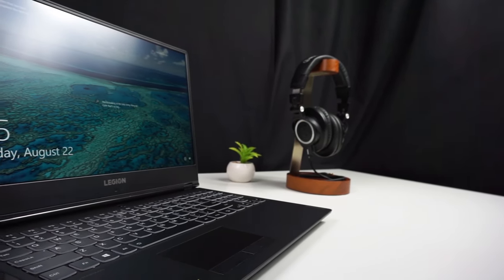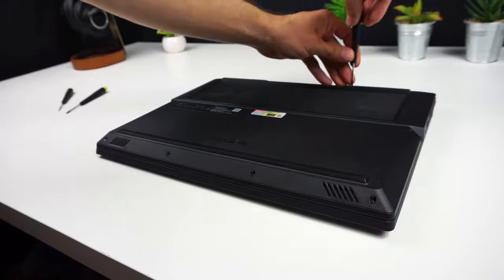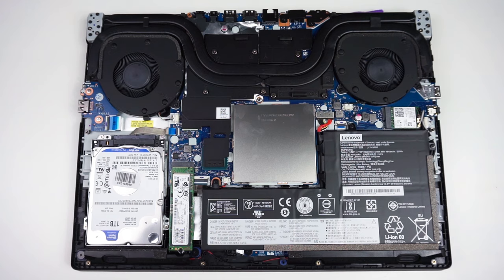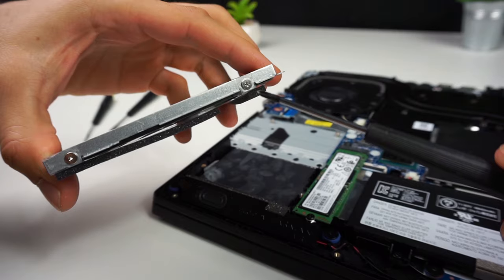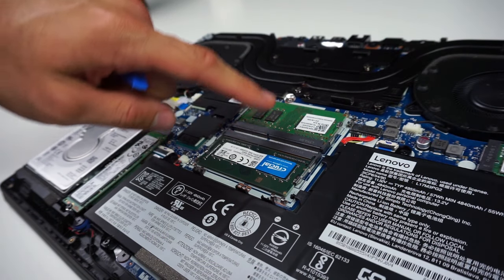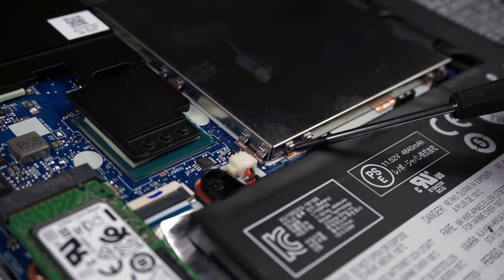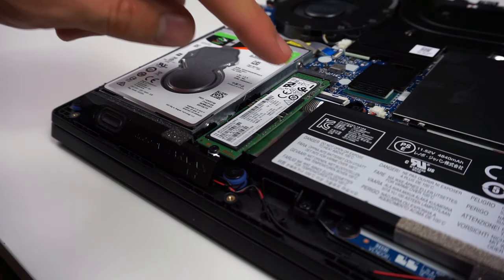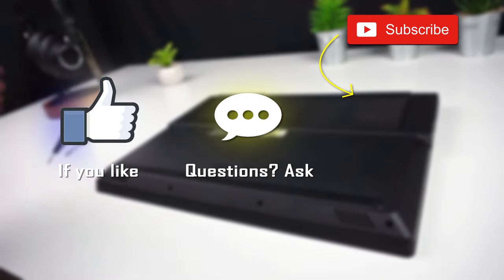Lenovo Legion Y540 Upgrade RAM / SSD / HDD - Disassembly Guide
Firecuda SSHD (US)
Firecuda SSHD (UK)
Firecuda SSHD (Other countries) [Amazon]

Here's my step by step, detailed guide showing how to disassemble and upgrade RAM SSD and HDD in Lenovo Legion Y540. You can also follow the steps if you have Y740, Y730, Y530 both 15" and 17" models. I hope you'll find this video helpful, good luck!

LEGION Y540 REVIEW (compared to HP Omen 15)

▼▼ OTHER HDD / SSD CHOICES ▼▼

1. WD Blue (HDD) (US)
2. Seagate BarraCuda (HDD) (US)
3. Samsung 970 Evo (M.2 SSD) (US)
4. WD Black (M.2 SSD) (US)
5. Crucial MX500 (M.2 SSD) (US)
6. Samsung 860 EVO (2.5" SSD) (US)

1. WD Blue (HDD) (Other Countries)
2. Seagate BarraCuda (HDD) (Other Countries)
3. Samsung 970 Evo (M.2 SSD) (Other Countries)
4. WD Black (M.2 SSD) (Other Countries)
5. Crucial MX500 (M.2 SSD) (Other Countries)
6. Samsung 860 EVO (2.5" SSD) (Other Countries)

▼▼ AMAZON LINKS FOR RAM ▼▼

1. Ballistix 2666Hz (US)
2. HyperX 2666Hz (US)
3. Crucial 2666Hz (US)

1. Ballistix 2666Hz (Other Countries)
2. HyperX 2666Hz (Other Countries)
3. Crucial 2666Hz (Other Countries)

TIMESTAMPS:
(for mobile users in the first comment)

00:00 - General info
00:36 - Opening the lid
01:47 - Installing Hard Drive
03:50 - Installing RAM
04:45 - Installing M.2 SSD
05:12 - Closing the lid